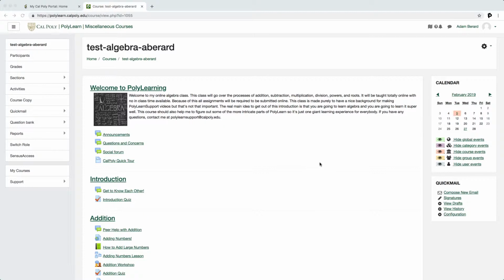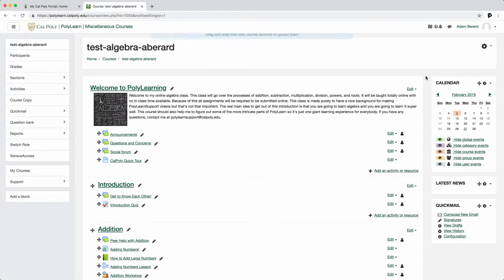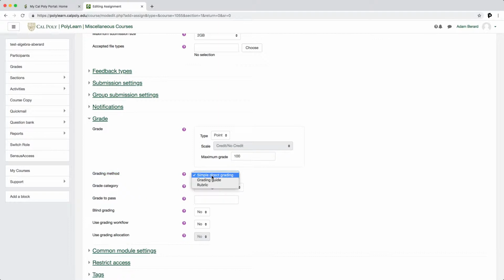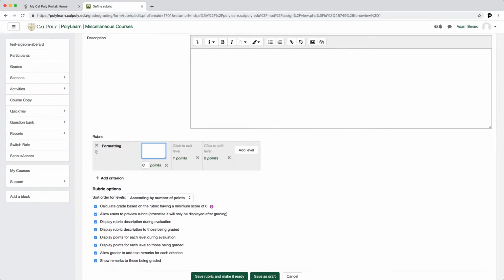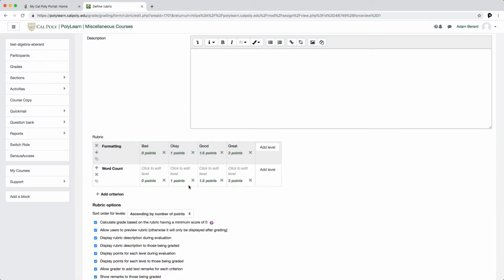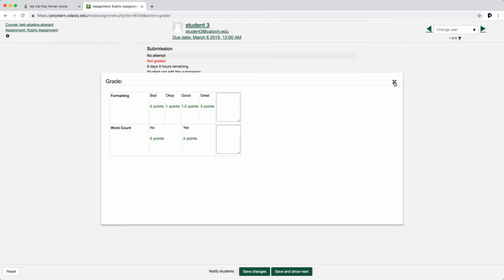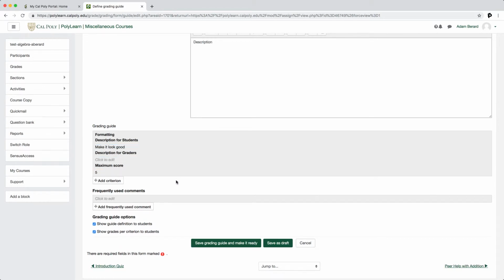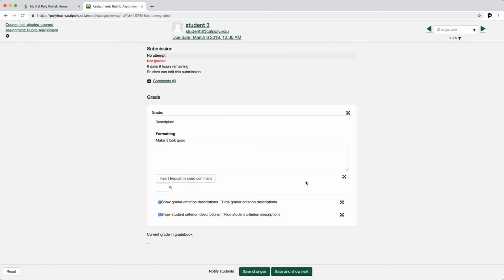Gradebook: Rubric And Grading Guide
In this short video you will learn how to use Rubrics and Grading Guides to help your students better understand what is expected of them and to speed up the grading process in PolyLearn on Moodle 3.4 CC is available.